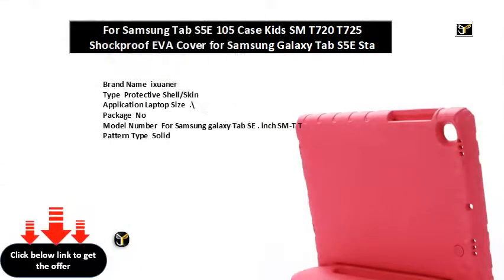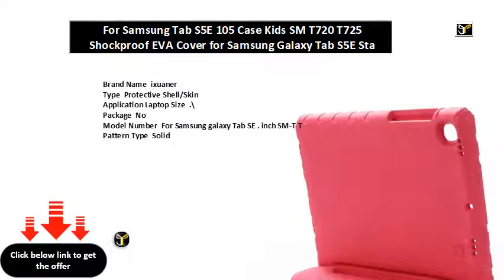For Samsung Tab S5E 105 Case Kids SM T720 T725 Shockproof EVA Cover for Samsung Galaxy Tab S5E Sta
Brand Name  ixuaner
Type  Protective Shell/Skin
Application Laptop Size  .\
Package  No
Model Number  For Samsung galaxy Tab SE . inch SM-T T
Width
Compatible Brand  For Samsung
Style  Casual
Model Compatibility  For Samsung galaxy Tab SE . inch SM-T T
  Shockproof
  Drop resistance
  Anti-Dust
  Soft
Length
Material  EVA
color  blue rose red green black purple
material  shockproof EVA
compatible   For Samsung Galaxy Tab SE . Case Kids
compatible   For Samsung Tab SE . Case Kids
compatible   for samsung t case kids
compatible   Tab SE . Case Kids